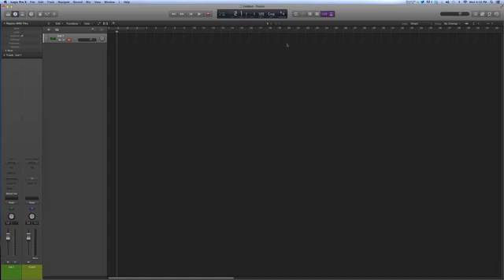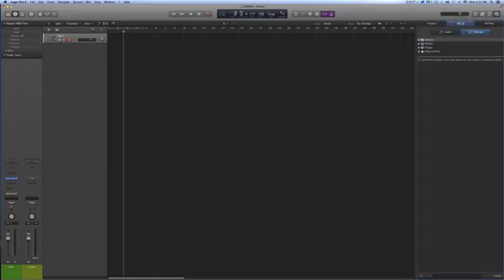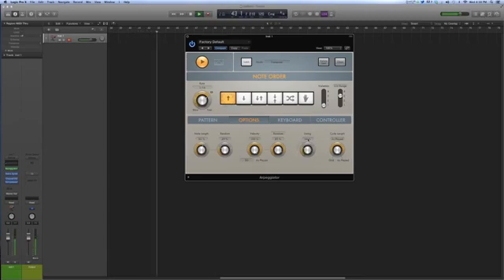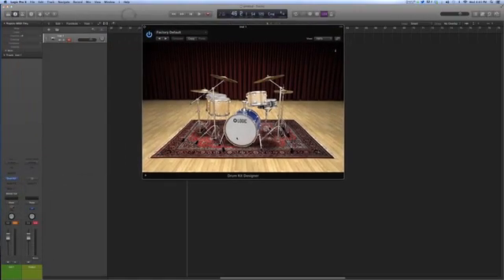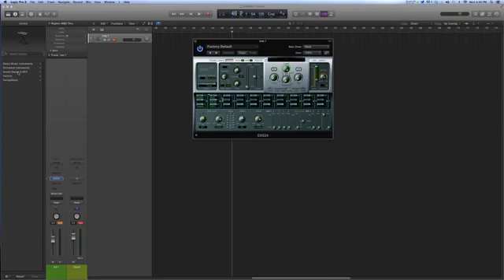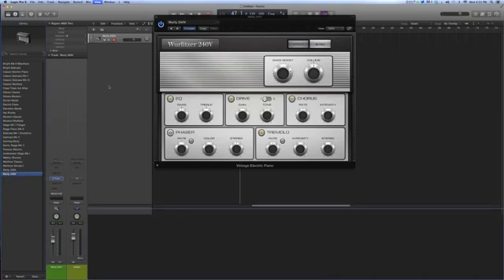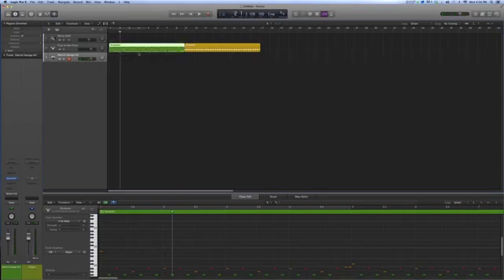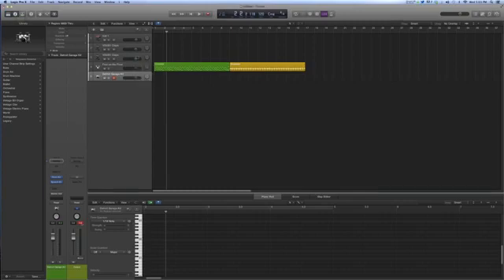Buy Apple Logic Pro X (CHEAP) - Logic Pro X & Final Cut Pro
Get Logic Pro X | Final Cut Pro X - Cheap

Check out the new Logic Pro X here with my full in-depth walkthrough. I go over every instrument included in Logic Pro X as well as demonstrate all the new effects and features.